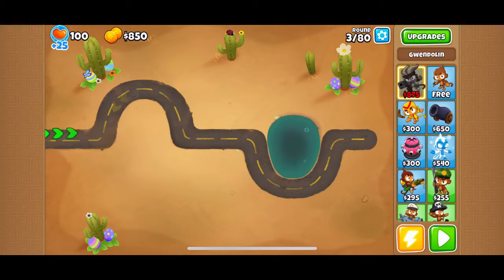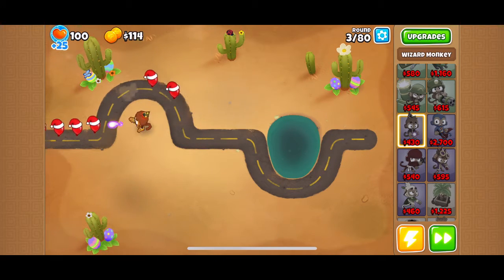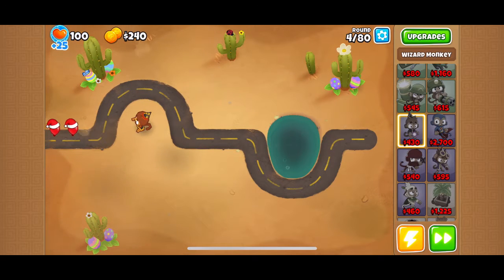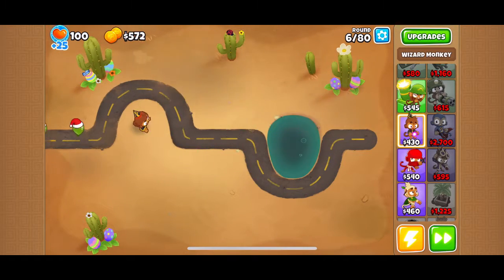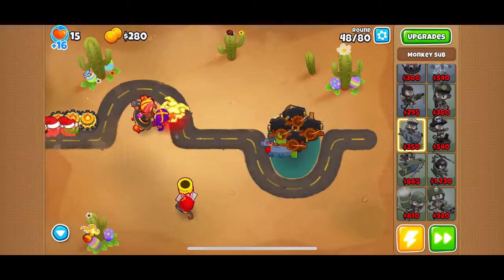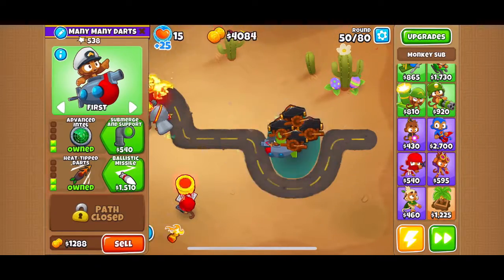Flamer challenge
Today we try to beat a ZOMG with only fire, heat, and flame towers!!!